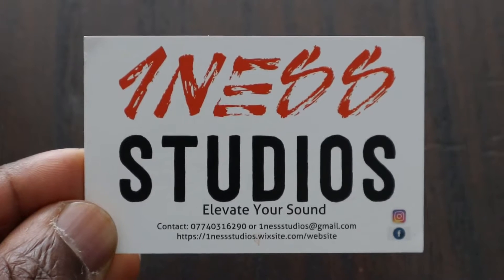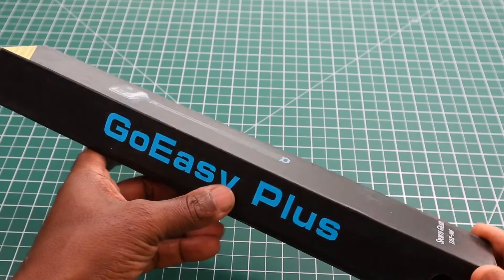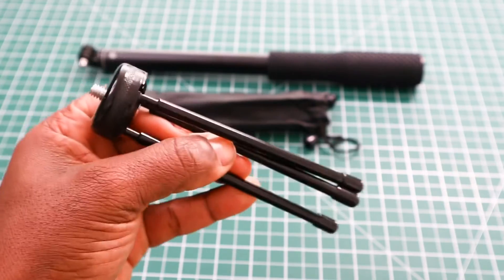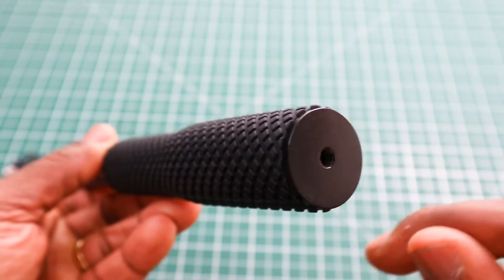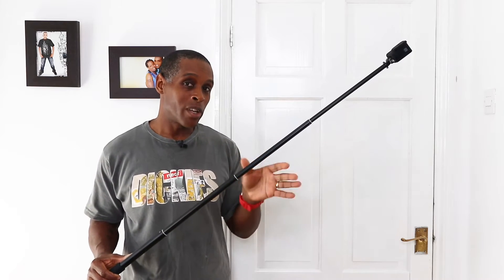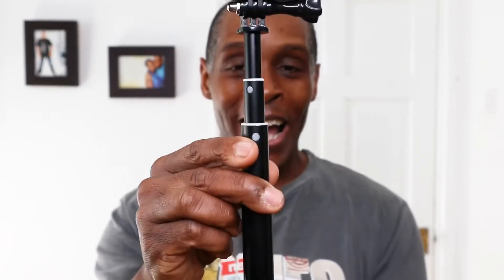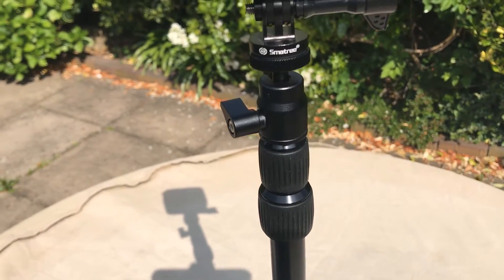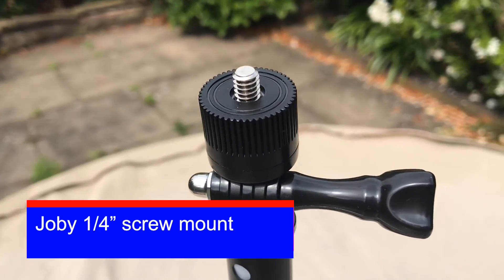MYSTERY GoEasy Plus Action Pole REVIEW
Mystery Action Pole

Specifications::
★ Material: Aluminum alloy
★ Color: All Black, Black+Blue, Black+Red
★ Type: Extension pole for gopro
★ Foled Length: 14.2"
★ Extension Length: 43.3"
★ Item Weight: 318g
★ Suitable for Gopro Hero 5/4/3+/3/2/1

Package includes:
1 x Extension Monopod
1 x Wrist Strap
1 x Thumb Screw

Features & details
* This floating handle mount is specially designed for all Gopro Hero camcorder when use for water sports. With the help of this handle mount, the camcorder (equipped with waterproof shell) can float on water safely.
* Perfect for traveling, video diaries, video blogging, hiking/camping, weddings, parties, the beach, concerts, aerial photos, and sports events.
* The combination of camera selfie stick + tripod stand enables you to record photo and video for hours with minimum effort.
* Universal tripod stand for any monopod with 1/4" screw port at the bottom to stand alone as a tripod.
* Compatible with GoPro Hero 1, Hero 2, Hero 3, Hero 3+ and Hero 4 cameras, Small Ant Movement Camera.